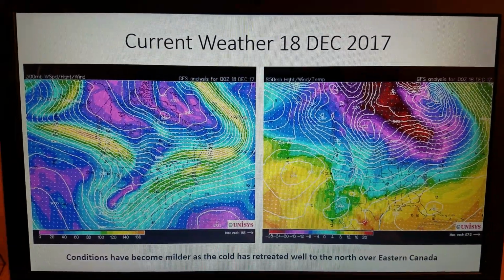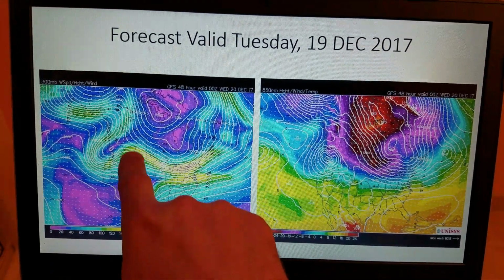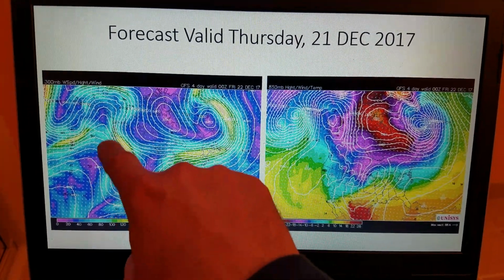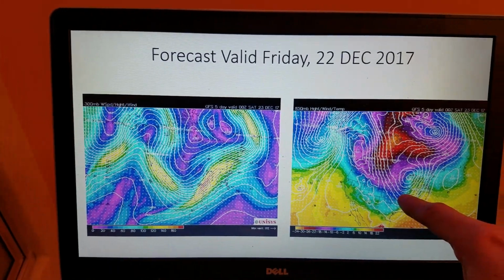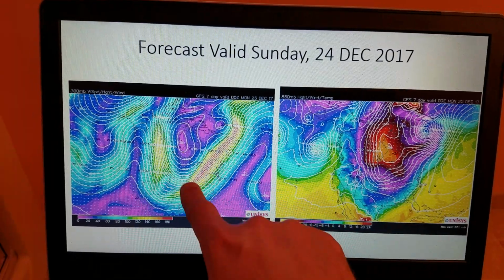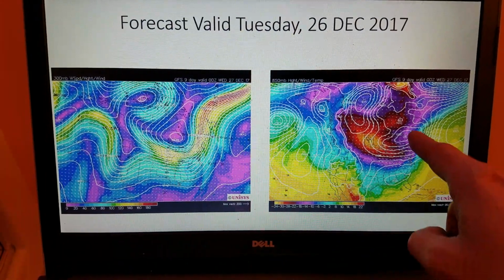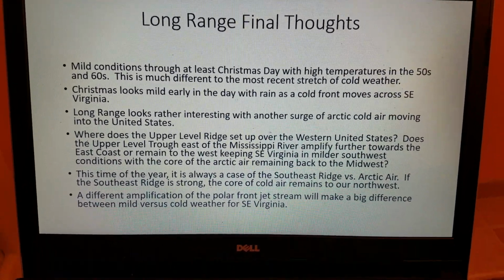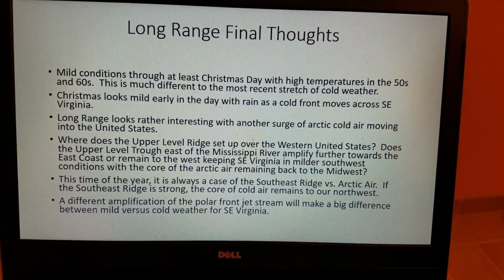Spot On Weather Long Range 18DEC2017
We take a look at the weather through Christmas and beyond in this latest video.

Enjoy our winter forecats to come!:)

"If we're not Spot On, we're not doing it right".
Have a great day everybody!:)